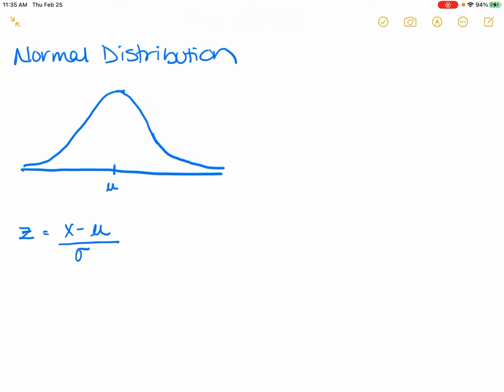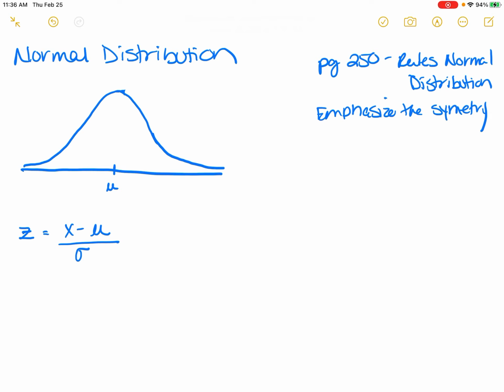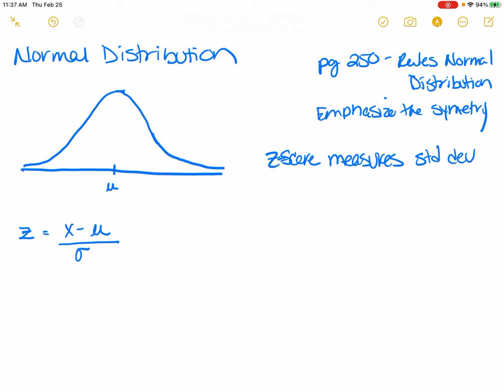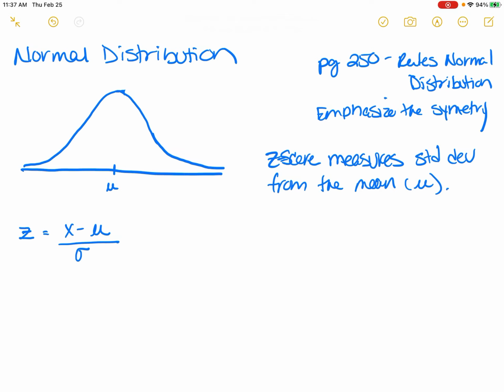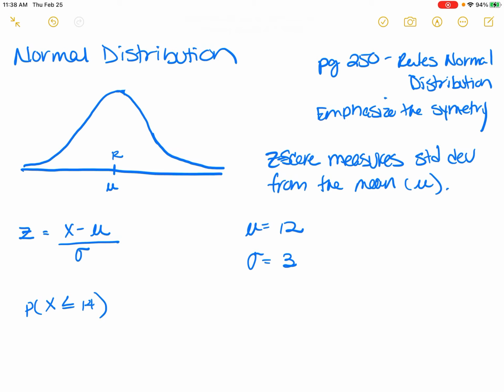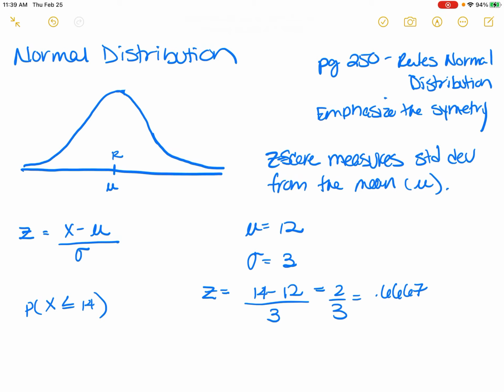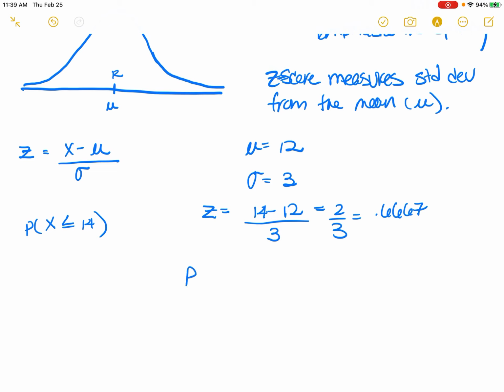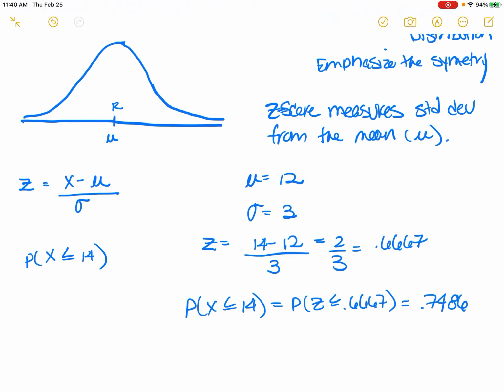Normal Probability Distribution